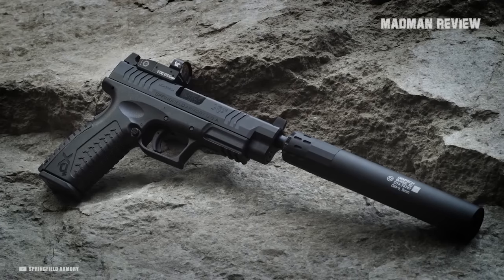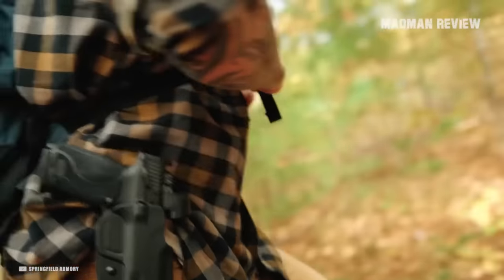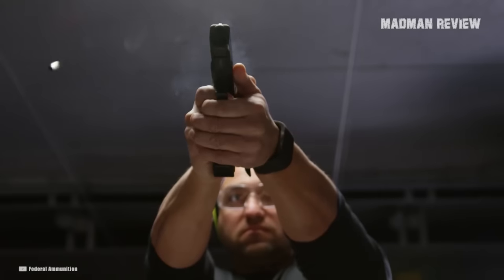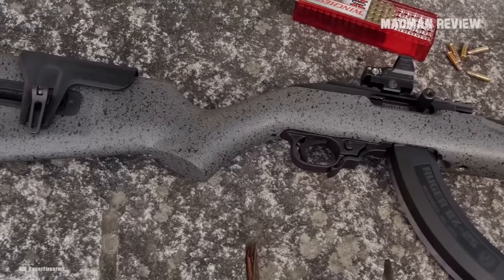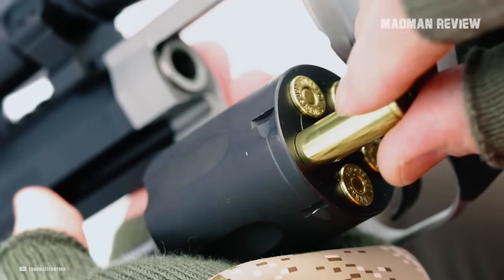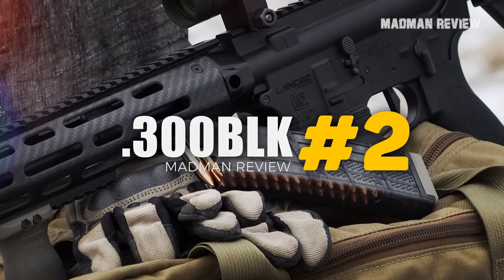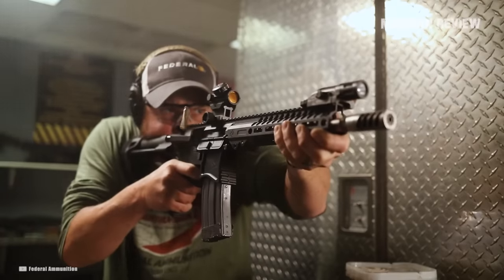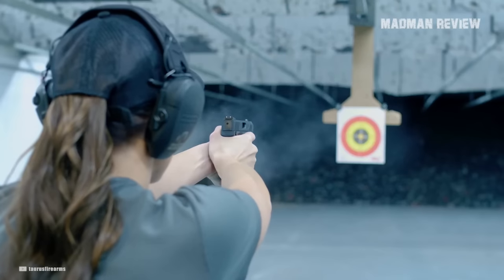6 Best Calibers For Silencers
Shooting suppressed makes for a lot of fun without putting too much stress on your ears. However, besides the shot, it is also the bullet that makes a sound if it breaks the sound barrier. To avoid that, you need to shoot subsonic ammunition.

These are loads with rather heavy bullets that fly slow but punch hard thanks to their weight. To choose the best caliber for silencers must thereby include not only the common rounds of a certain cartridge, but especially their subsonic versions.

Best Calibers For Silencers, best calibers for suppressors, best caliber for suppressor, best caliber to suppress, best pistol suppressor, best pistol suppressor,